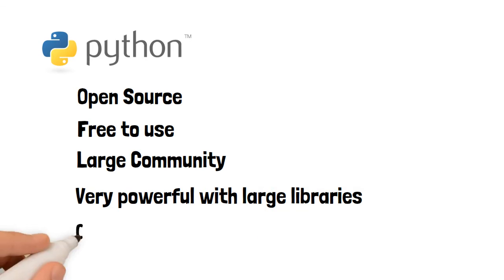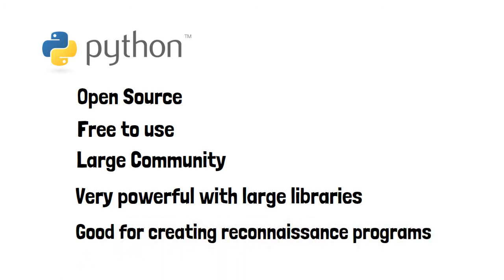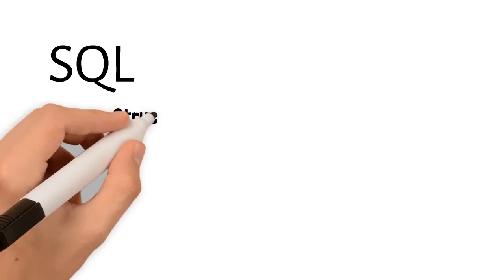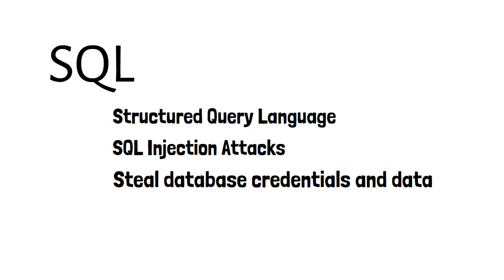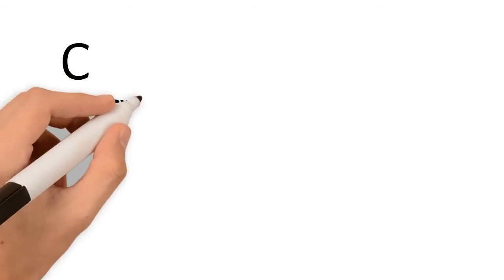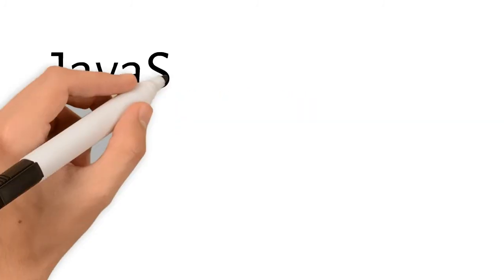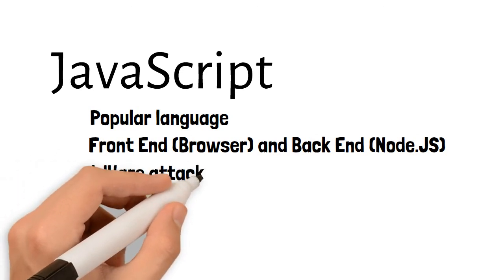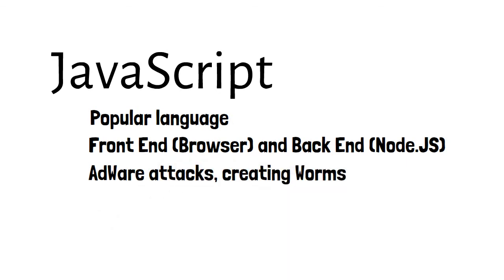Top programming languages used for Ethical Hacking in Cyber security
Looking to find the best programming language to learn for Ethical Hacking? Well, my video lists the top choices for anyone considering learning a programming language.